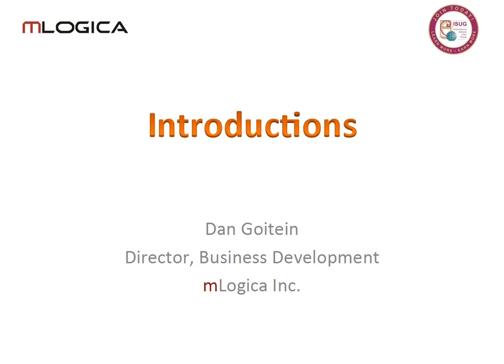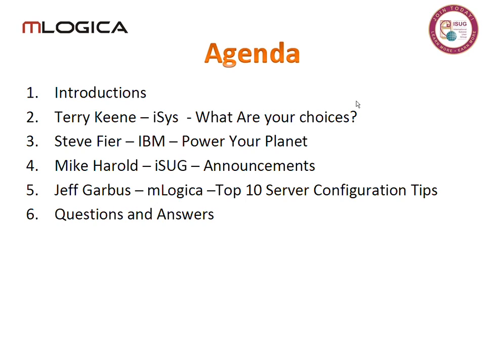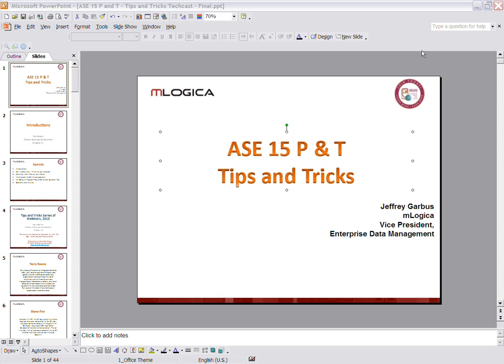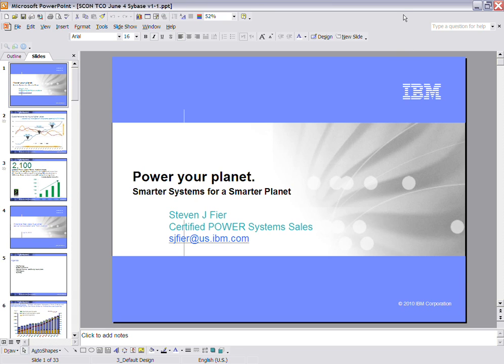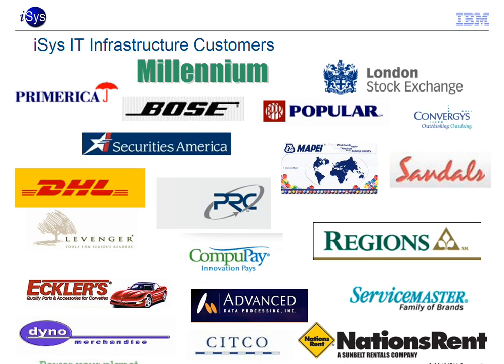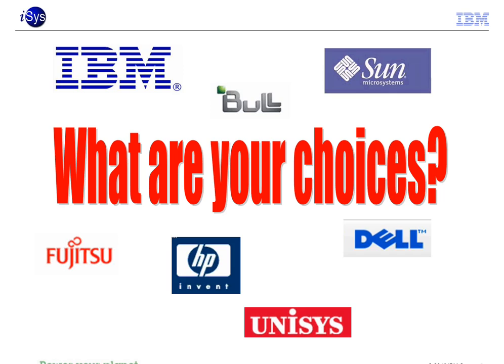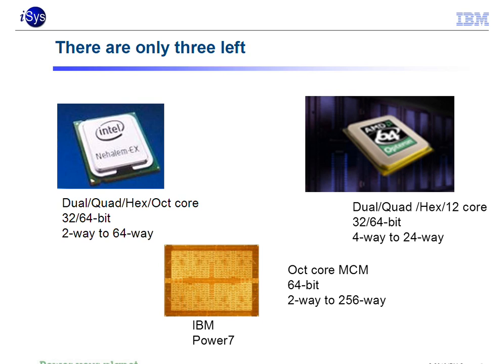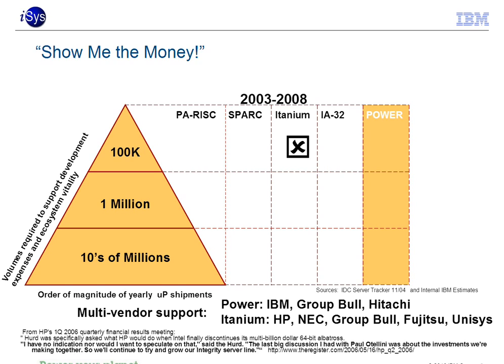Tips and Tricks to Powering your ASE 15 Environment - Part 01 of 15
mLogica, a leading database consulting firm with specialization in Sybase technologies, in partnership with the International Sybase User Group (ISUG), offers these tips as part of our Advanced SQL Optimization for Adaptive Server Series.